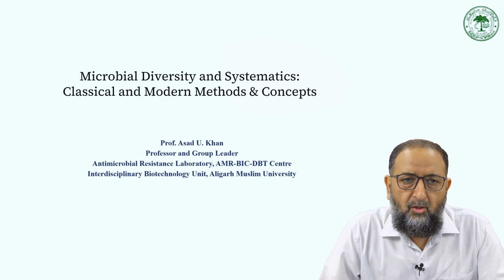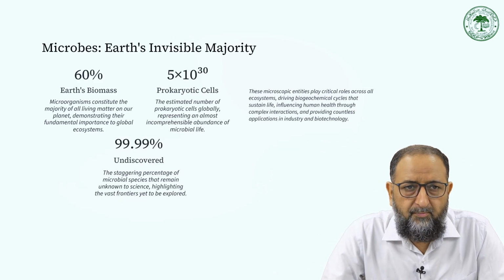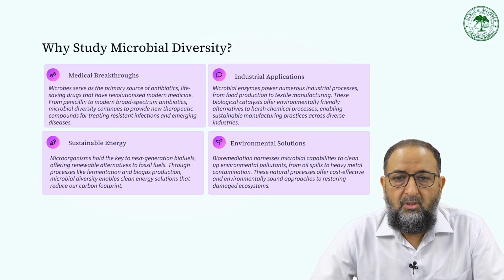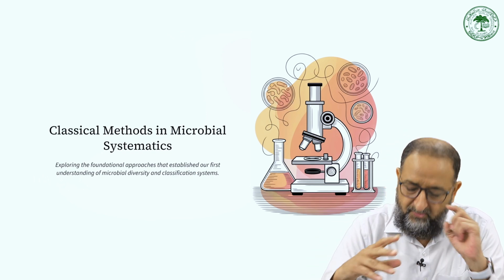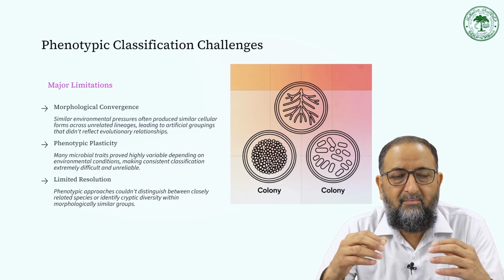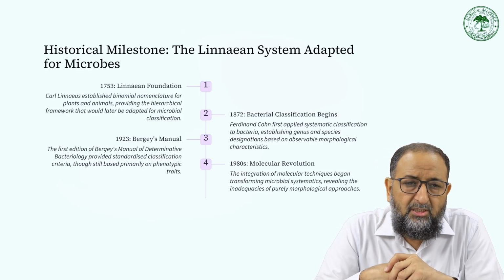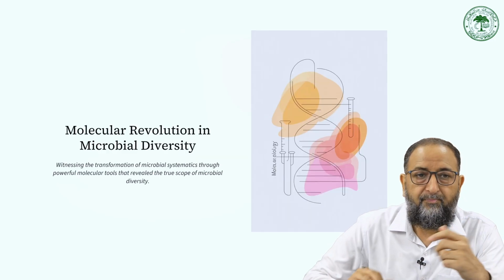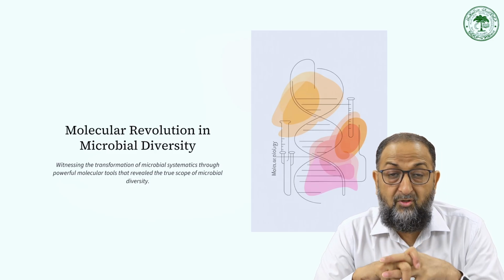Lecture 02: Microbial Diversity & Systematics Classical and modern methods and concepts